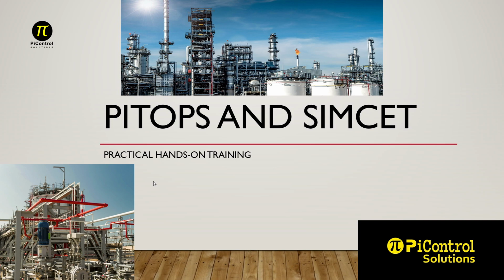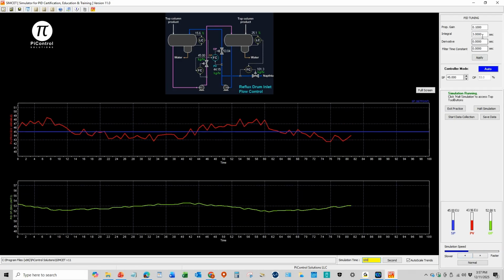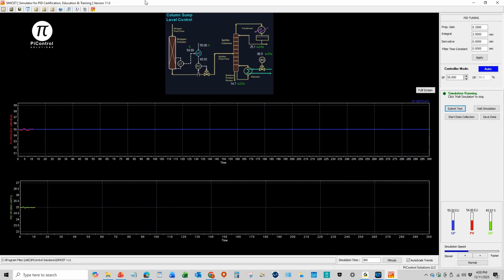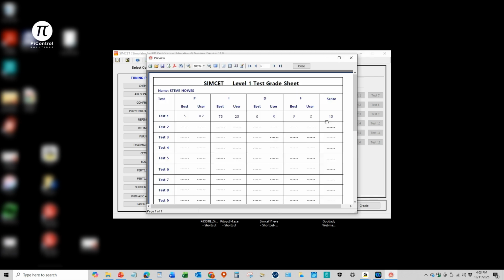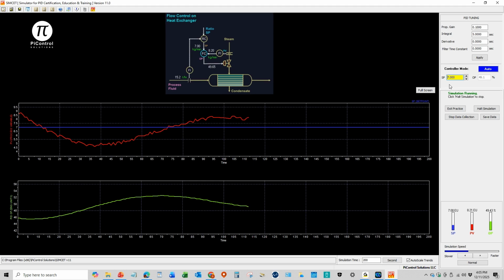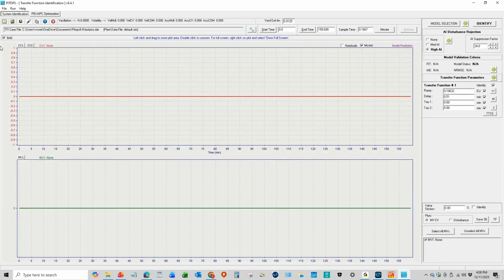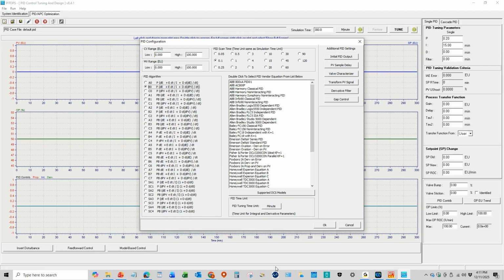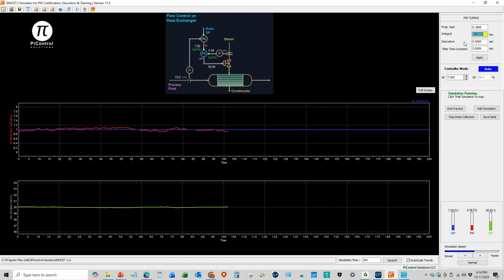Mastering PID Tuning: From Simulation to Optimization using SIMCET & PITOPS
In this video, we demonstrate a complete workflow for identifying process dynamics and optimizing PID control loops using PiControl Solutions’ flagship software: SIMCET and PITOPS.

Video Walkthrough:

SIMCET Overview: We start by exploring SIMCET, a powerful real-time PID tuning simulator that mimics the look and feel of a real DCS/PLC environment. You will see various industrial simulation examples and built-in testing functionalities designed to train engineers in a risk-free environment.

The Challenge (Heat Exchanger Flow Control): We select a specific simulation—Flow Control on a Heat Exchanger. The initial controller tuning is sluggish and inefficient.

Data Collection (Closed-Loop): Instead of disrupting the process with open-loop manual tests, the instructor performs a few Set Point (SP) changes while the controller is still in Auto mode. This generates the necessary process data, which is then exported directly to the spreadsheet data file using SIMCET’s built-in functionality.

PITOPS Analysis: The collected data is imported into PITOPS. Here, we demonstrate one of PITOPS' most powerful features: Closed-Loop System Identification. PITOPS analyzes the Set Point response data to accurately identify the process Transfer Function model without needing to put the loop in Manual.

PID Optimization: Based on the identified model, PITOPS calculates the optimal P, I, and D parameters to ensure robust control.

Verification: Finally, we take the new tuning parameters back into SIMCET. The result shows a dramatic improvement in control performance, proving the accuracy of the PITOPS modeling engine.

Key Software Used:

SIMCET: Real-time industrial simulator for PID tuning practice and certification.

PITOPS: Advanced system identification and PID tuning software capable of modeling processes using only closed-loop data.